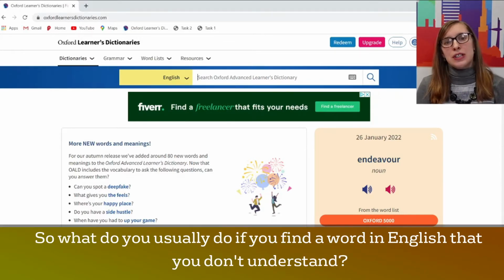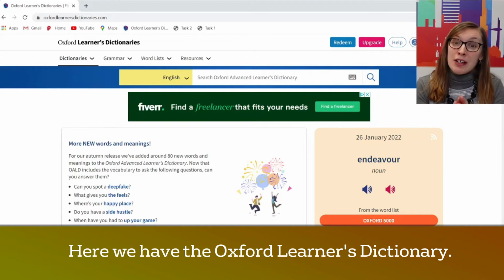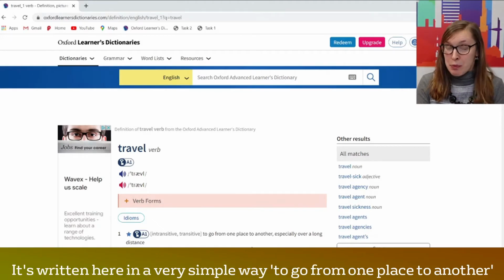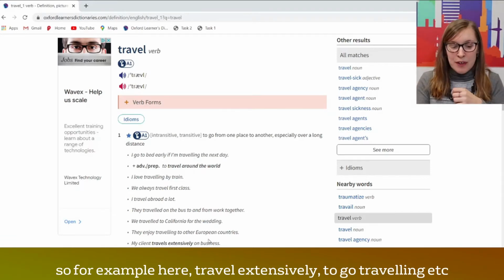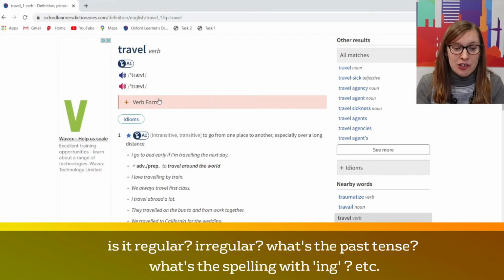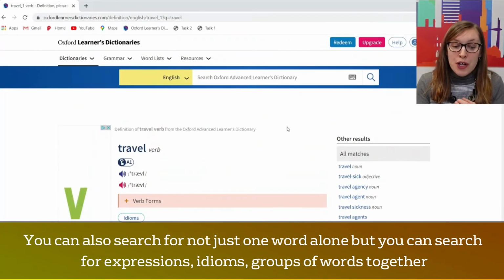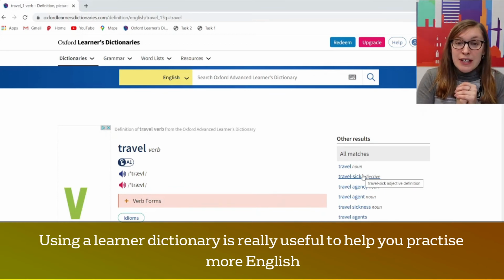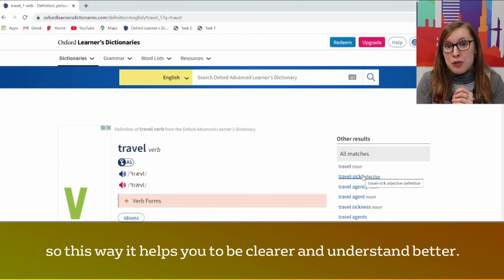How to use an Oxford Learners Dictionary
IH Manchester Director of Studies, Marie, explains why using an Oxford Learner's Dictionary is so useful when learning English.